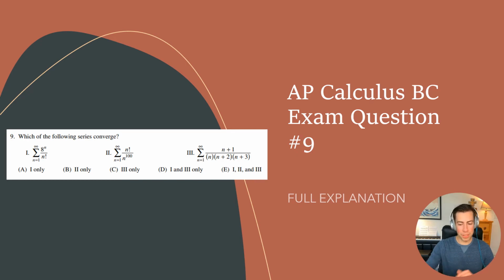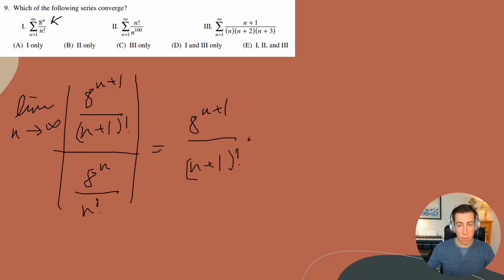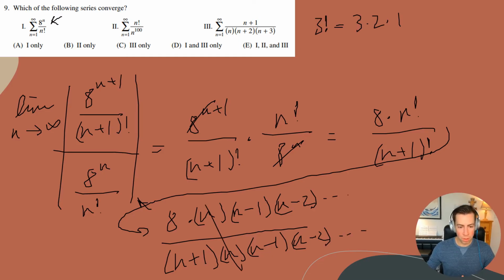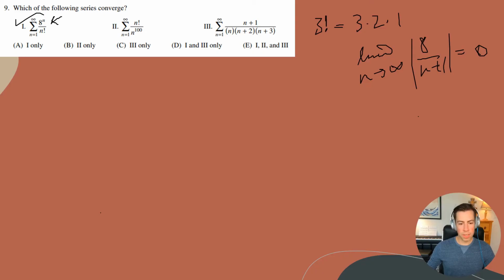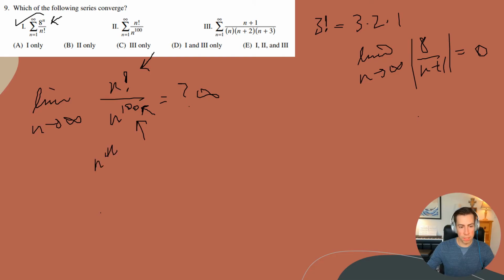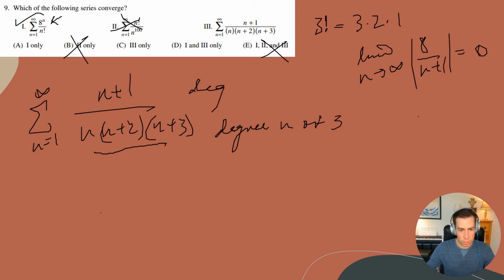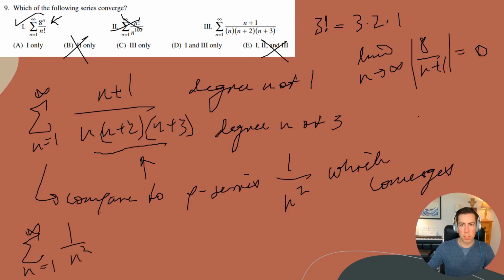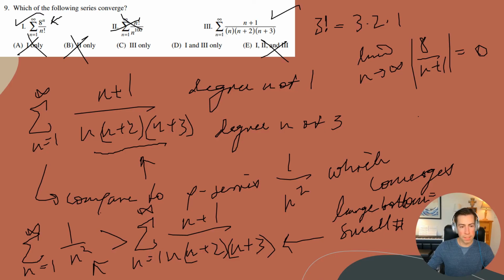OFFICIAL Calculus BC Practice AP Exam Question #9